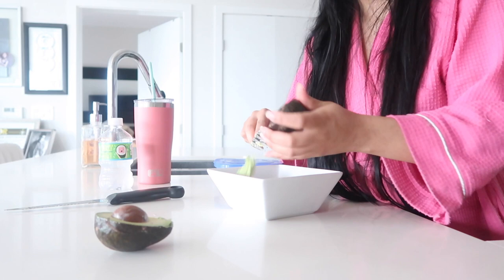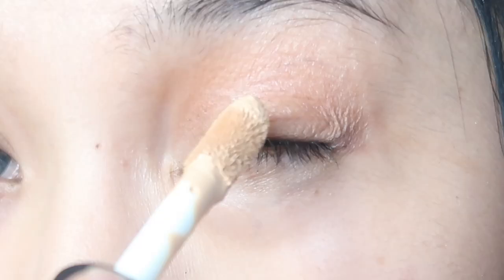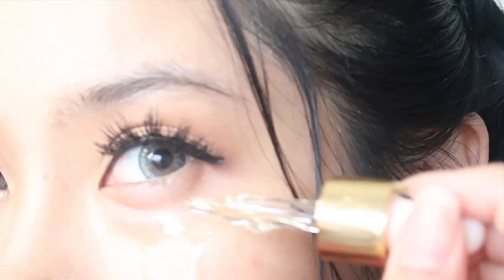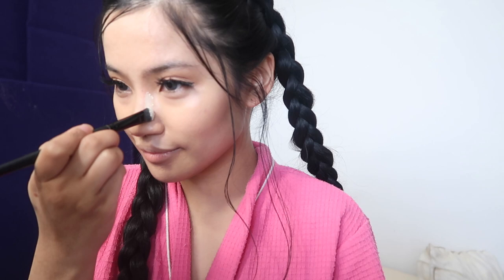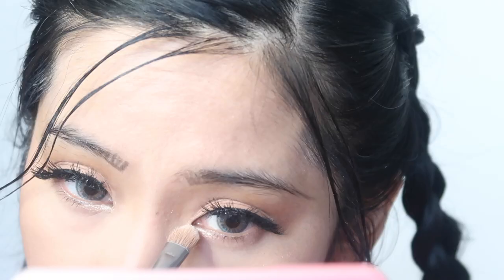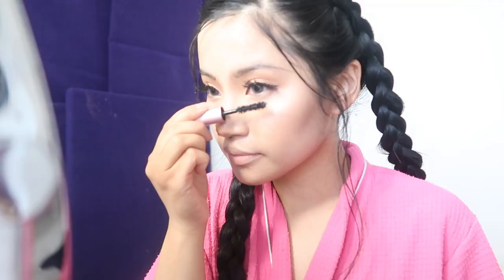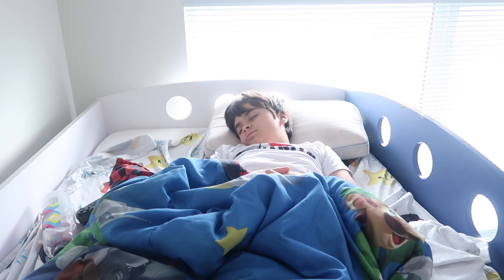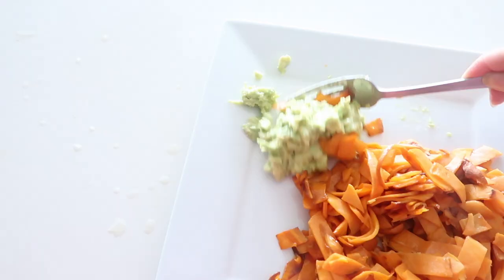SPRING FLING MAKEUP LOOK || DITL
Hey family!!!

So I've teamed up with a group of makeup lovers like myself and created a Spring Fling Makeup look. I am NOT a professional makeup Artis btw...I just like to play!!

We are a family in the music/entertainment industry! We VLOG for fun and we're kinda obsessed with entertaining people and living our best life! Also love having these videos for memories.

Sending sooo many good vibes your way H FAMILY! LOVE YOU TONS!

And follow us on SNAP-CHAT, INSTAGRAM AND TWITTER!

eliseestradaa
officialchanceh
adamhxoxo

All you have to do is:
2. Comment your INSTAGRAM OR TWITTER handle. That way we can contact (via DM or PM) you if you miss our announcement!!

*** If you are under 16 or don't have Paypal or a way of sending money over to you...make sure you ask your parents!!